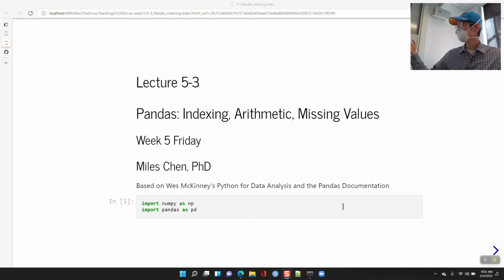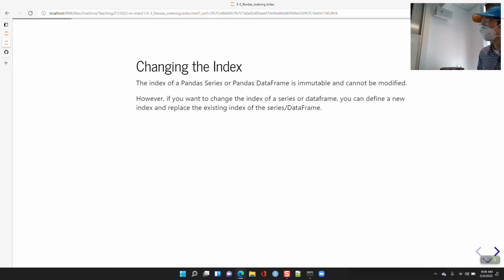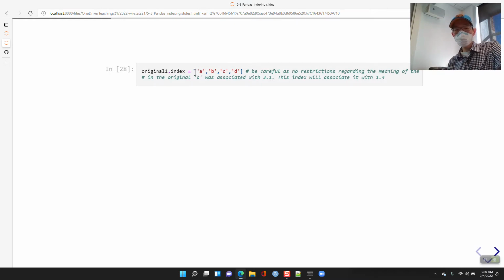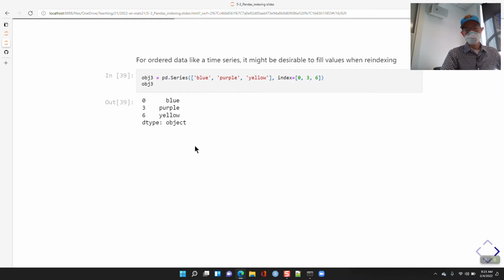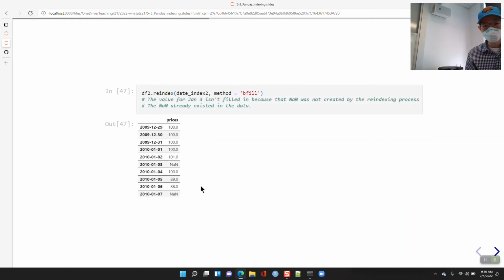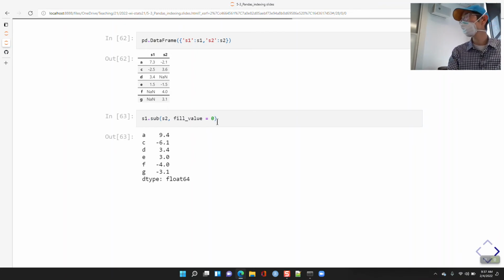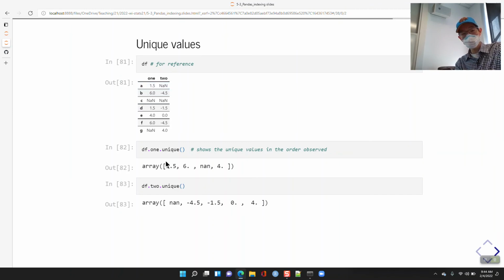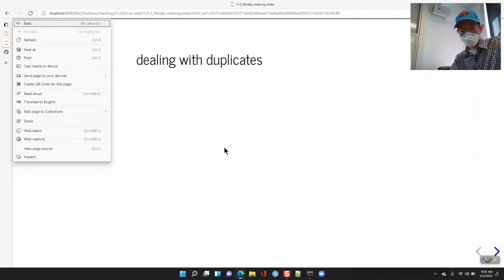Stats 21 - 2022-02-04 - Week 5 Friday - Indexing in Pandas